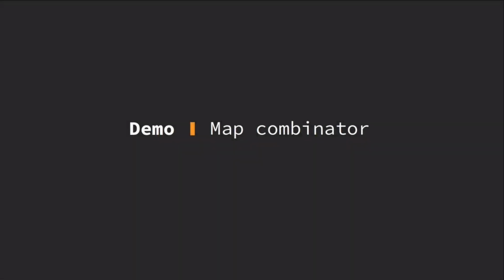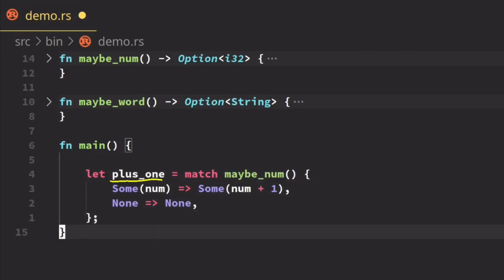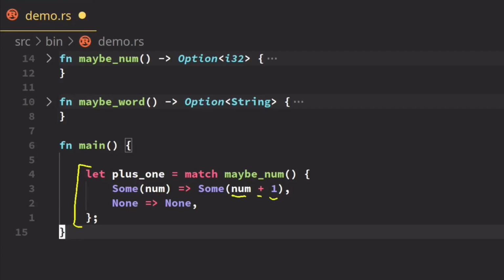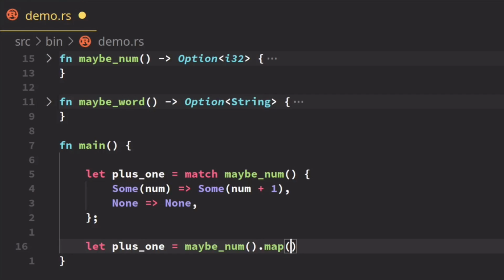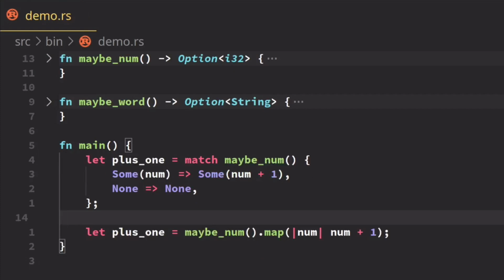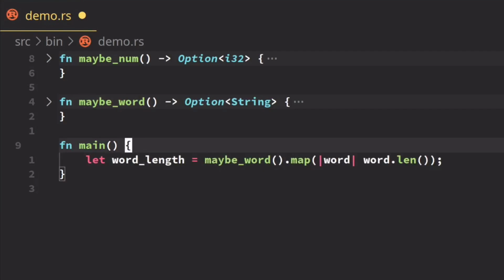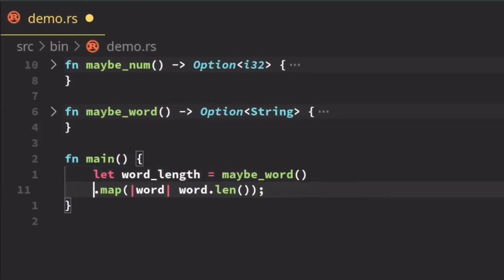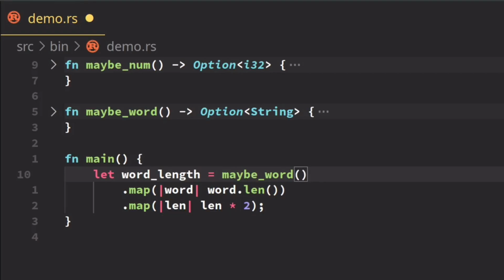68 Map Combinator Zero To Mastery Academy 1920x1080 310K